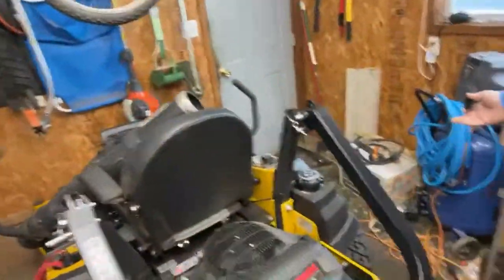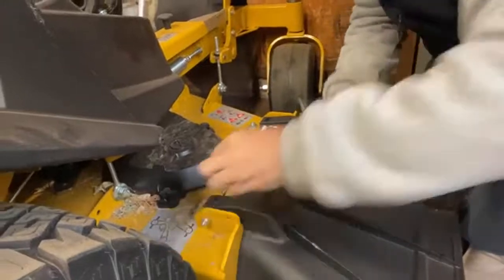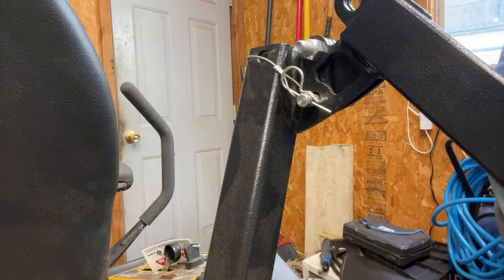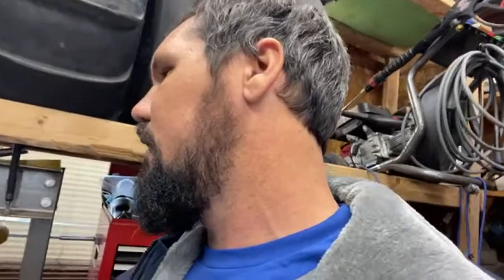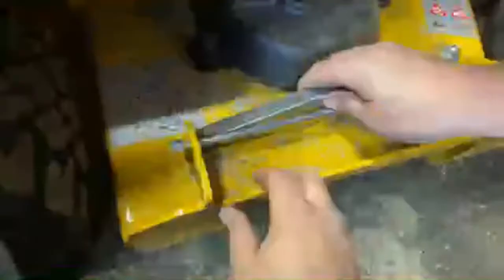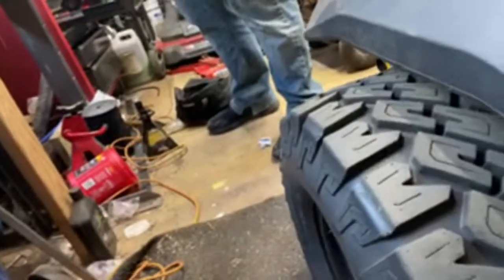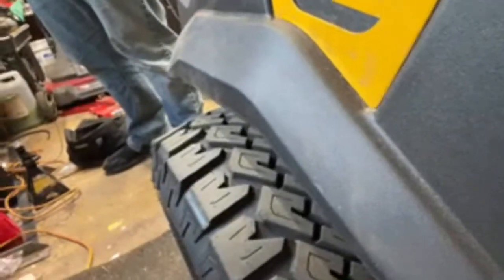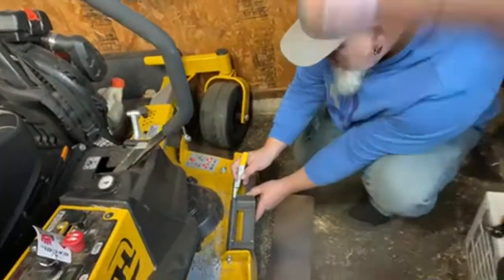Building a shoot blocker with Ranger